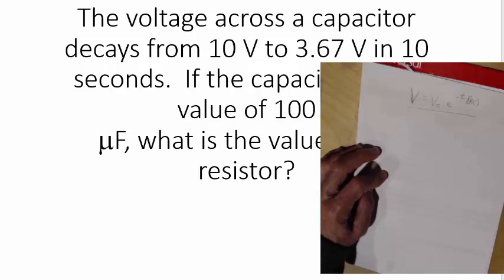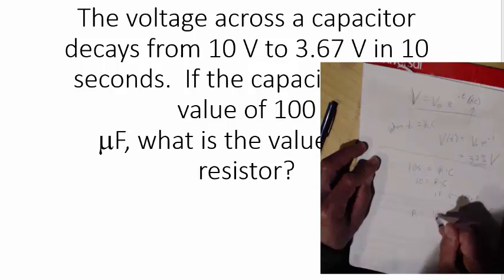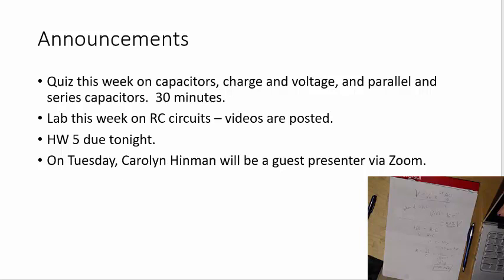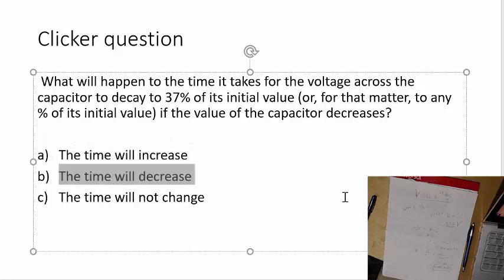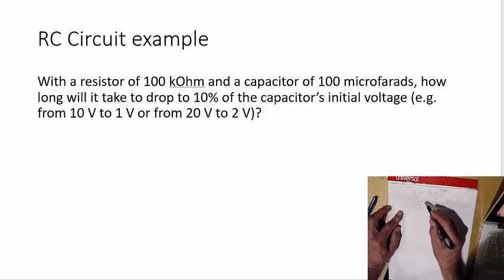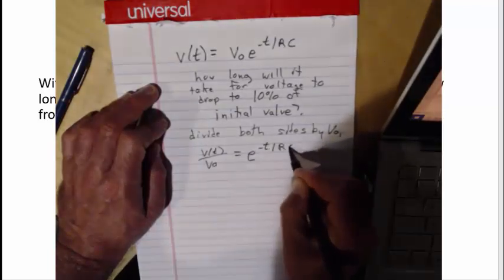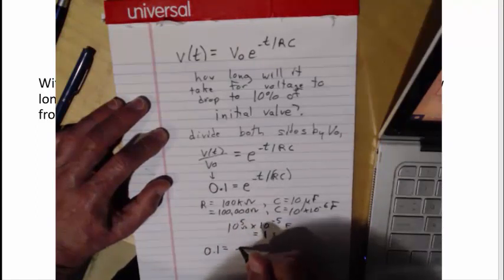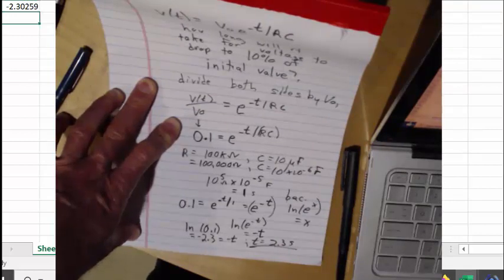More on RC Circuits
This video goes through some examples of RC circuits